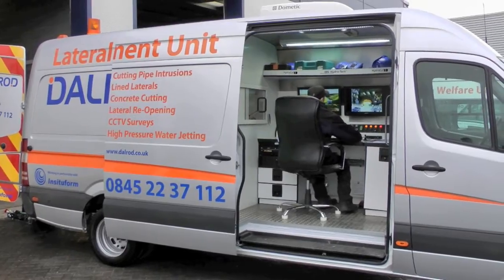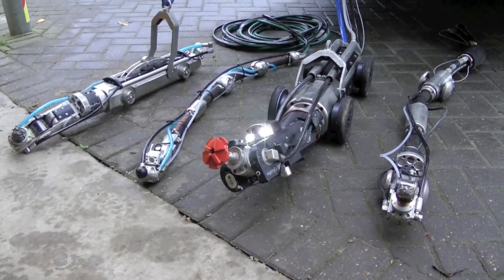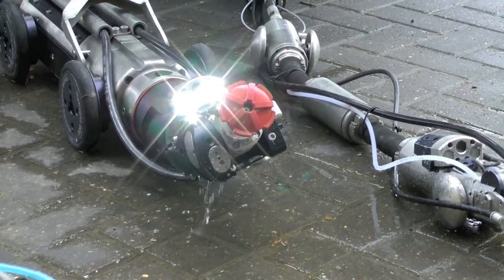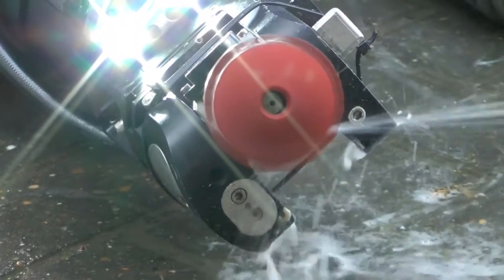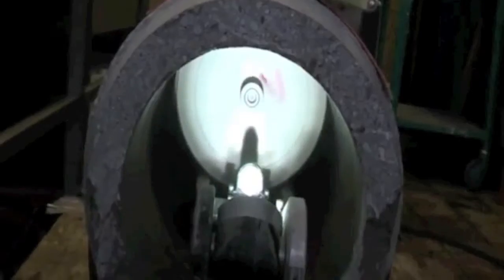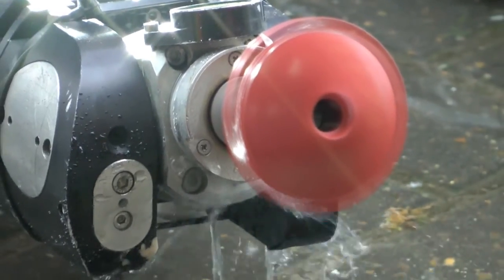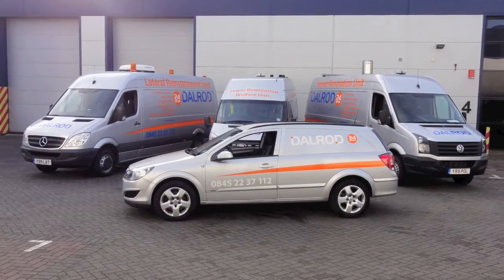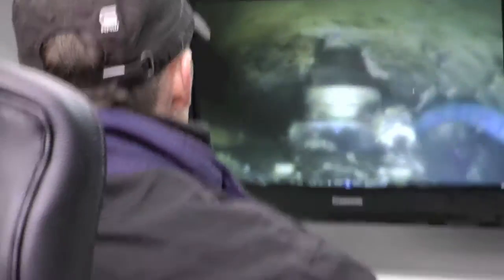Drainage lateral reinstatement HydroCut system DALROD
A recent addition to the fully kitted-out vehicles is the IBG HydroCut system, which has four hydraulic and easy to handle cutting robots on board, together with a hose reel of 150m of feeder hose and water recirculation capability: perfect for cutting house drainage connections along with its so-called 'big brother' HydroCut 100 which has the same high resilience. Additional guide rails and a bracing unit secure a centered position in the drain and sewer pipe.  Adding its smallest self-propelling milling robot - the HydroCut 150 with its great milling force, and the HydroCut 200 with its versatile application possibilities make it one of the most functional sewer and drain renovation robots on the market. And with the added benefit to DALROD of there being only two of these systems in the UK right now, Mike Pollard is justly pleased with this particular investment.